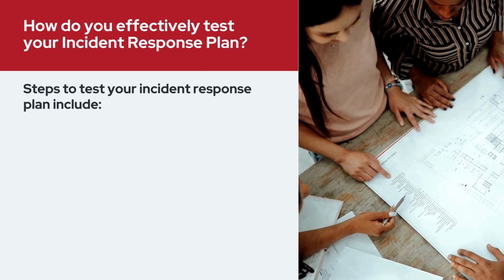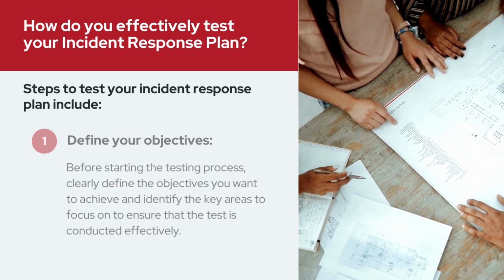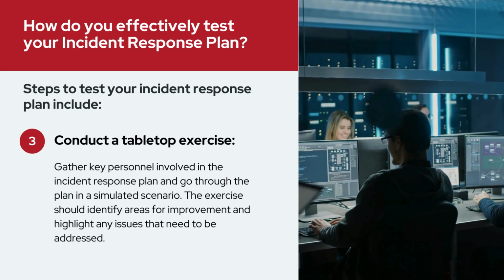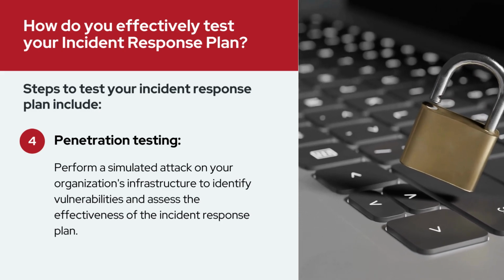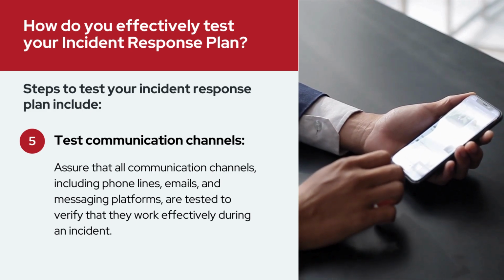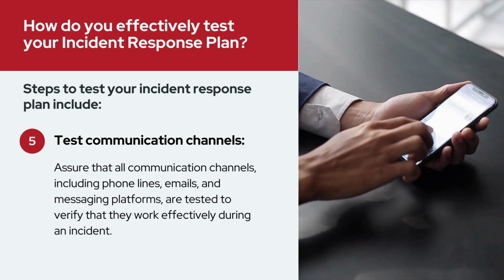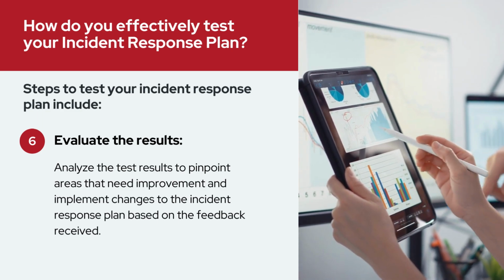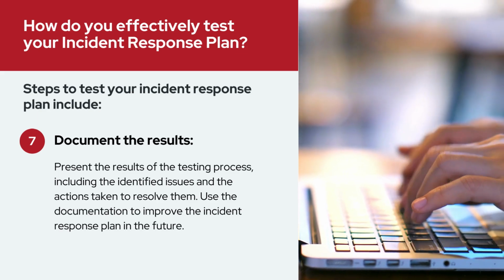Incident Response Planning: Testing Your IRP Through Tabletop Exercises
In this video, CampusGuard discusses what you need to know about Incident Response Plans (IRP) and tabletop exercises (TTX). We cover the importance of having an Incident Response Plan in place and the steps required to adequately test your IRP using a Tabletop Exercise. Incident Response Plans are documents that contain detailed instructions for your IT team to use in an event of a cyber-security attack or security breach.

This video also includes links to resources to help you construct an effective Incident Response Plan and the requirements for conducting an effective Tabletop Exercise.

Want CampusGuard to conduct a test on your IRP with a Tabletop Exercise?

Want to learn more about how CampusGuard can help you test your Incident Response Plan?

Check out these videos and blog articles on our website for more information about Incident Response Plans and Tabletop Exercises:

PCI DSS v4.0: Practice the Bad by Testing Your Incident Response Plan